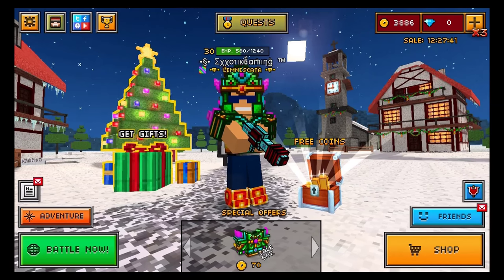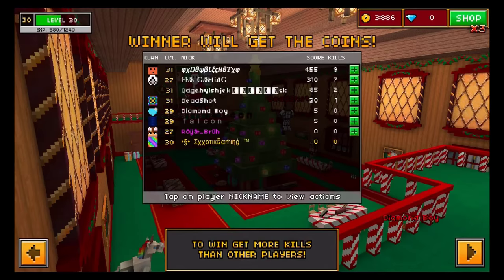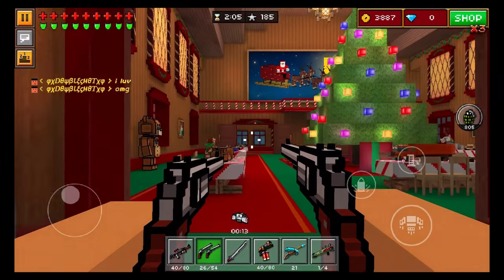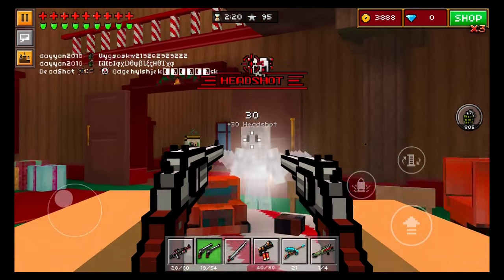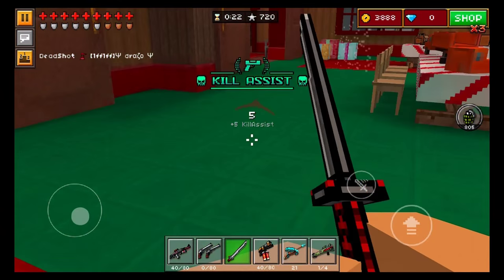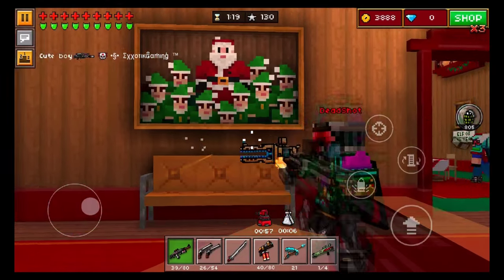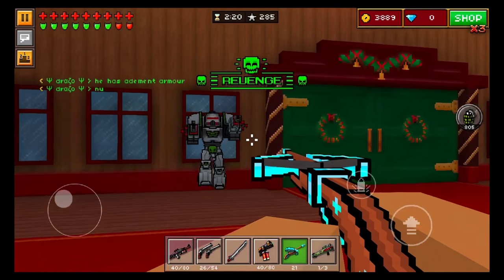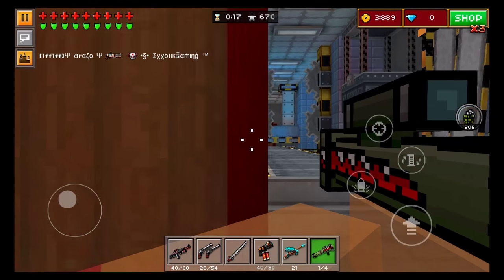Pixel Gun 3D - Walking Dead Weapon Gameplay!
Hey guys! ExxotikGaming here back with another Pixel Gun 3D random weapon gameplay! Today's random weapon gameplay is a pretty awesome one - Walking Dead Weapon Gameplay! I got some very good gameplay with very unique weapons in Pixel Gun 3D, and I'm overall really happy with the result! :)